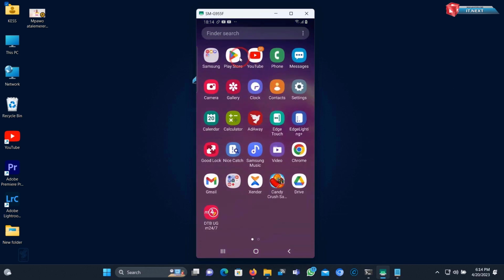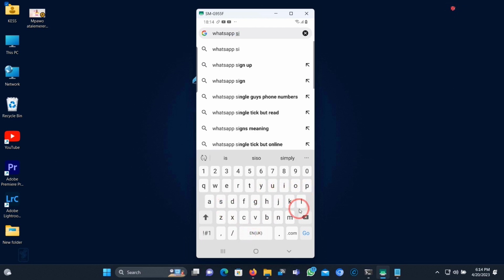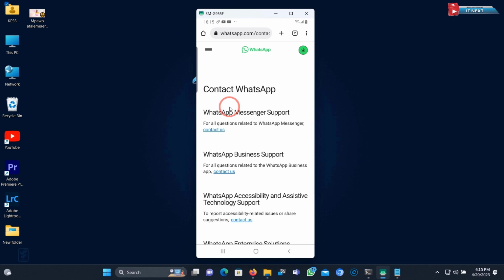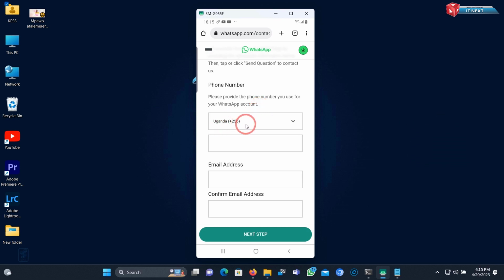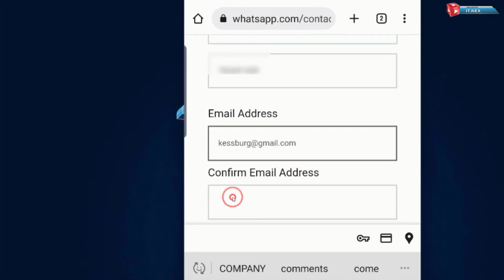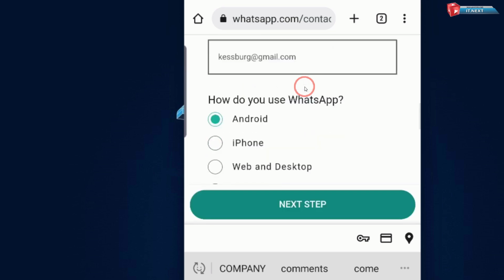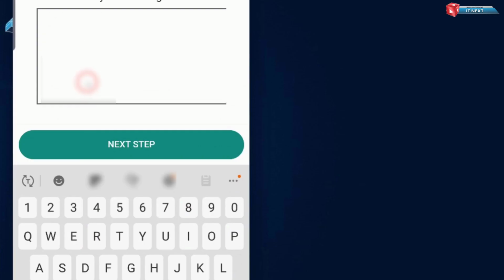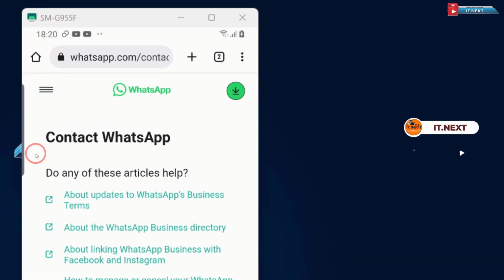How to fix, this account cannot use WhatsApp || how to unban WhatsApp number 2023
Are you seeing the dreaded "this account cannot use WhatsApp" message? Or has your WhatsApp number been banned and you're not sure what to do next? Don't worry, you're not alone. In this video, we'll show you step-by-step how to unban your WhatsApp number and get back to messaging your friends and family in no time.

We'll cover everything you need to know, including why your number might have been banned, how to request a review from WhatsApp, and what to do if your ban is still not lifted. Plus, we'll provide some tips and tricks for avoiding future bans and keeping your WhatsApp account in good standing.

So if you're struggling to regain access to your WhatsApp account, be sure to watch this tutorial for all the information you need. Don't forget to like and subscribe for more helpful tech videos, and let us know in the comments if you've ever been banned from WhatsApp and how you resolved the issue.
whatsapp banned my number solution
whatsapp banned my number solution 2023